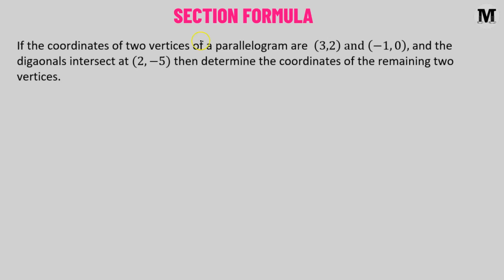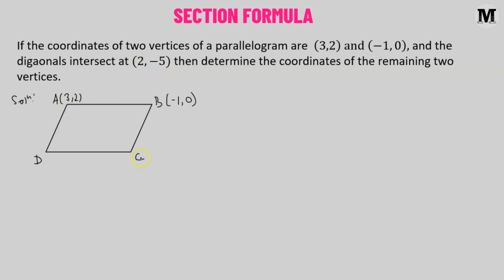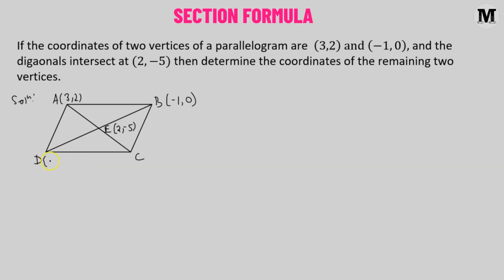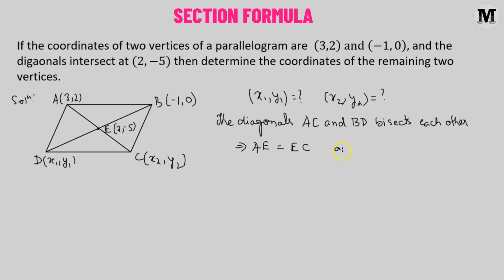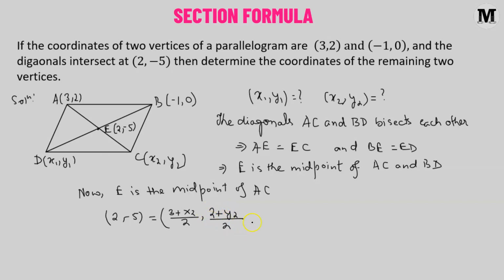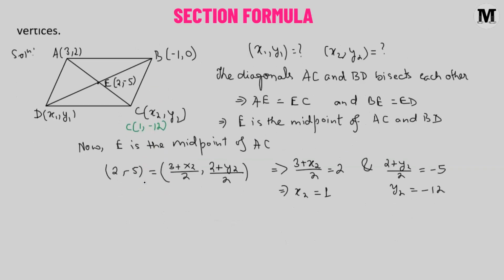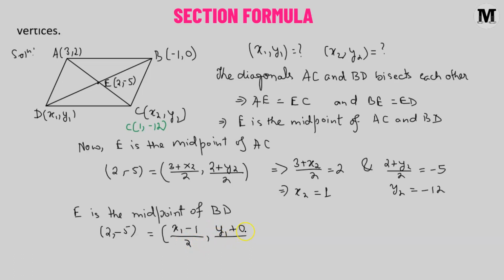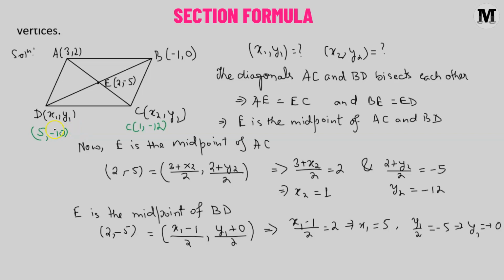27 | Points And Their Co-ordinates | Section Formula - Worked Out Problem